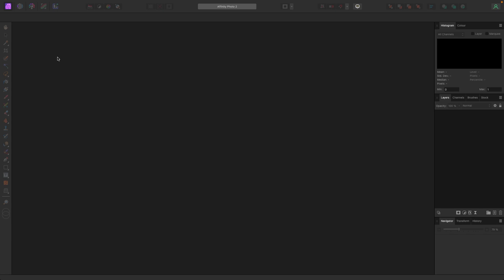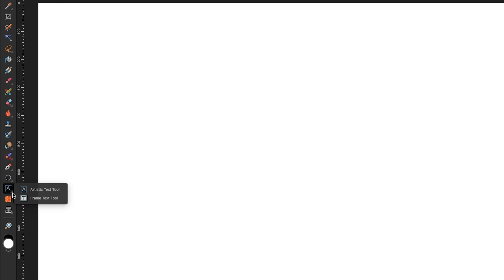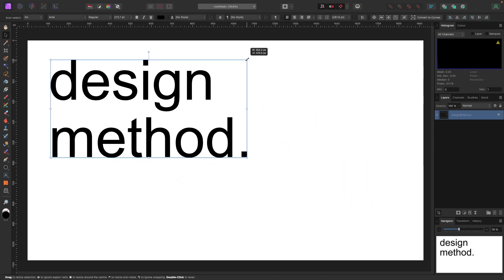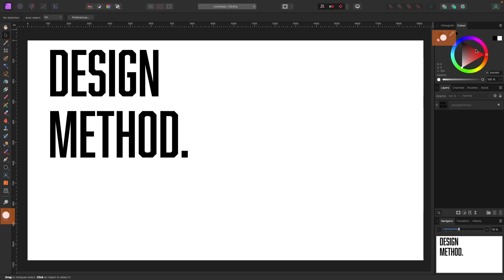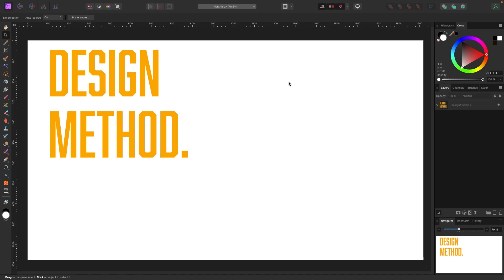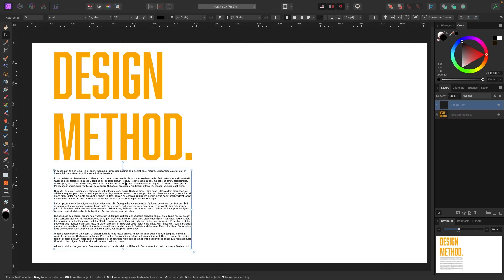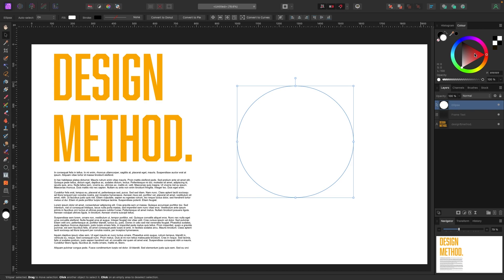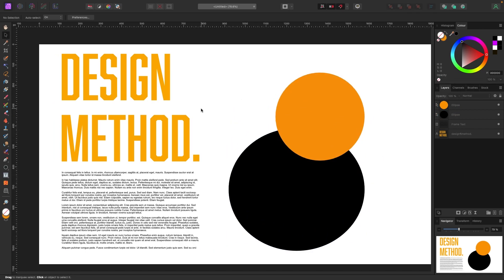Design like a Pro: Adding Text, Shapes and Changing Colours in Affinity Photo Tutorial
In this one we'll be going over how to add text, shapes and change colour.

Another building block to learn Affinity Photo!